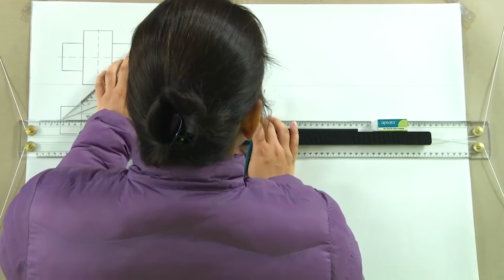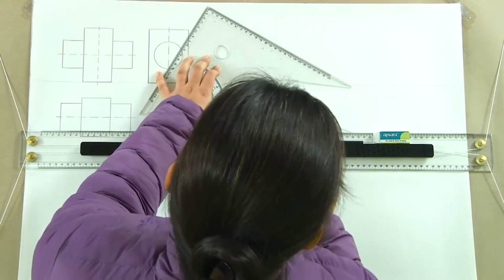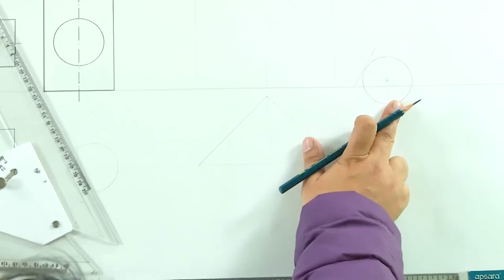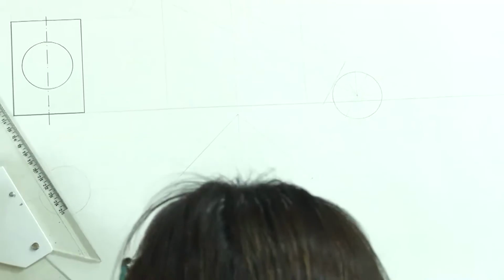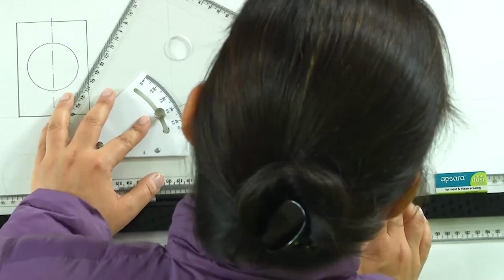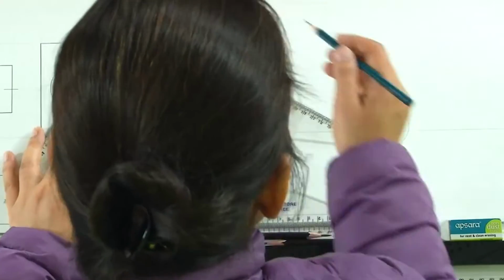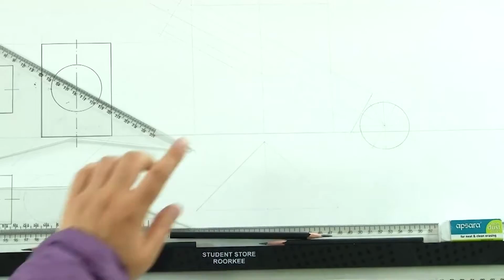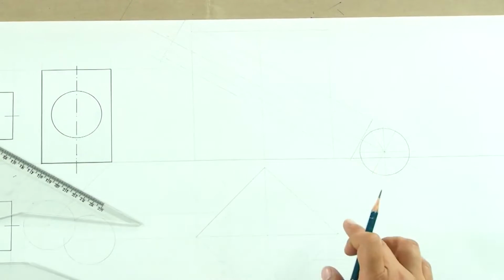Lecture 39 : Intersection of Surfaces - I